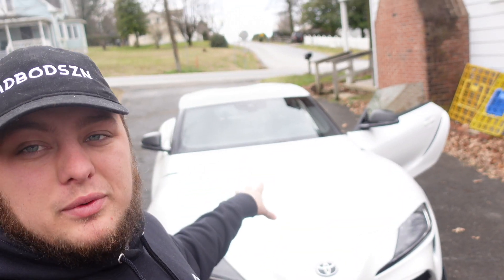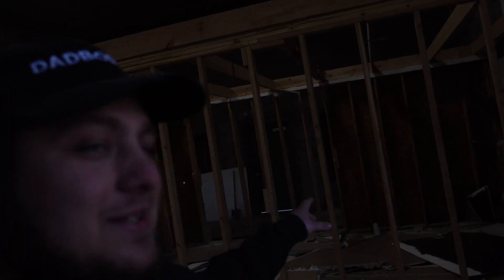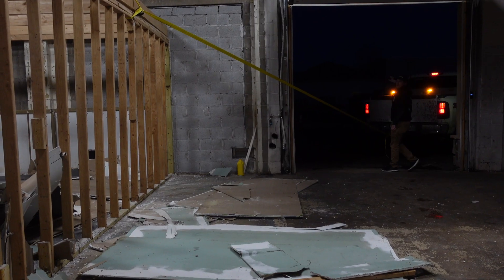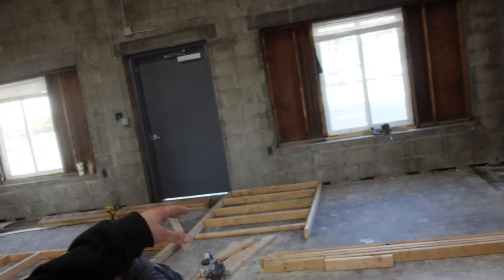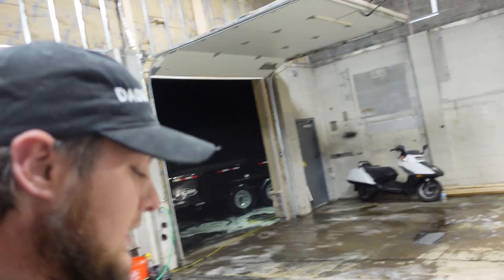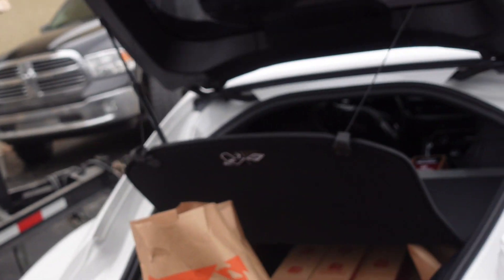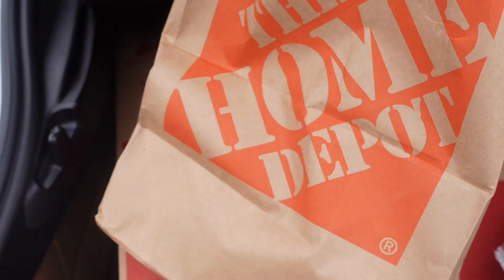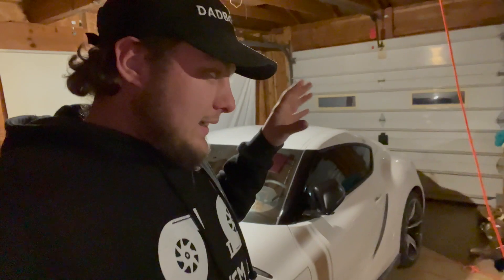DBS IS OFFICIALLY LAUNCHING A...?!?!?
ITS OFFICIAL! We are opening up our very own shop called DBS WRAPS, where we will provide vintage wraps, tint, paint corrections, ceramic coating, PPF installation and top of the line detailing! This has been a dream and you all have made this our reality! Follow the Instagram for the shop @dbs_wraps

That is right I am giving away my MKV SUPRA + $10,000 CASH to one of you!! To enter in this awesome giveaway contest go Every $1 spent will get you 1entry!!  ANYTHING on the website counts!

GET WHAT YOU CAN NOW BEFORE ITS GONE!!! You don't want to miss out on this amazing opportunity that will be LIFE CHANGING!!